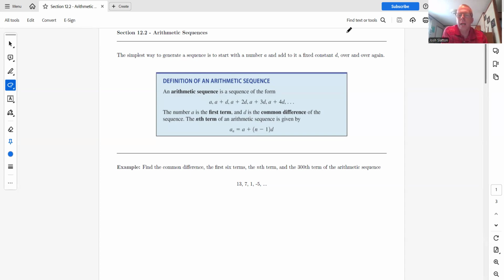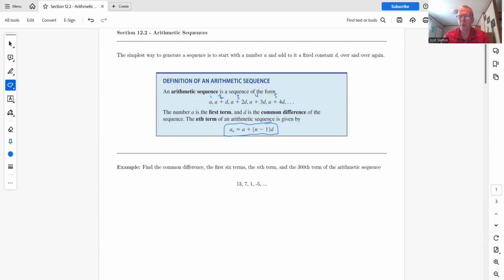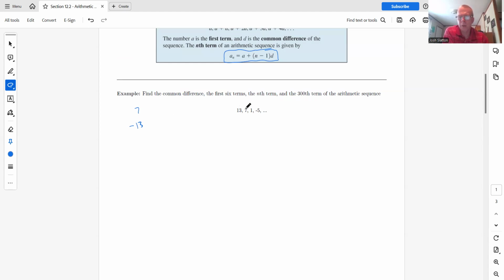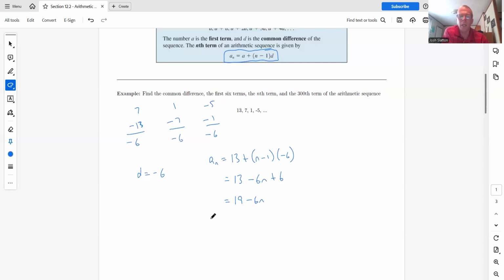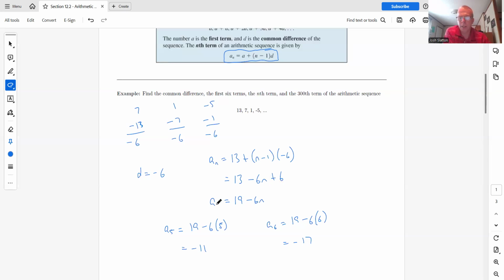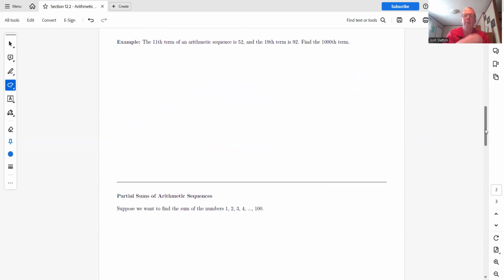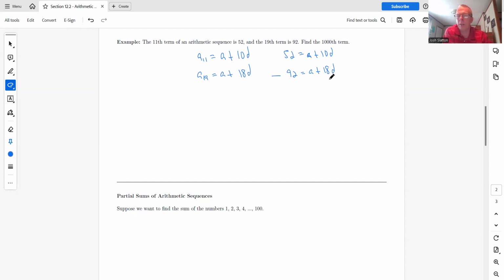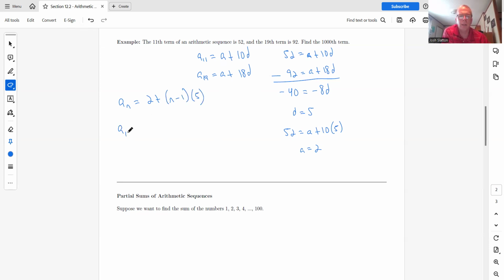Section 12.2 (Part 1) - Arithmetic Sequences